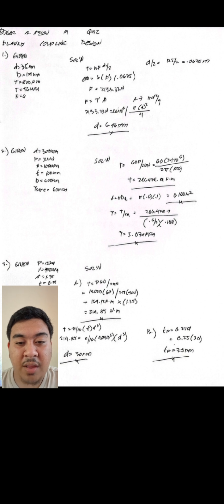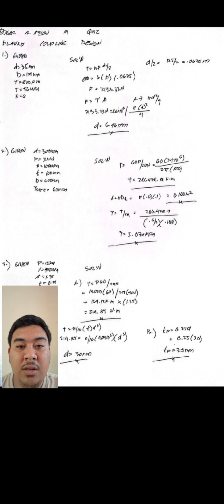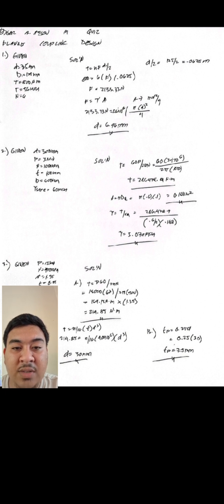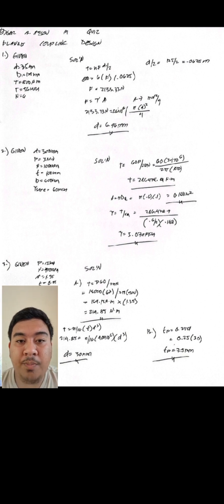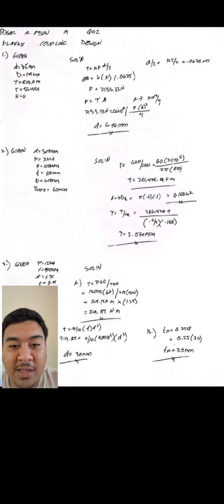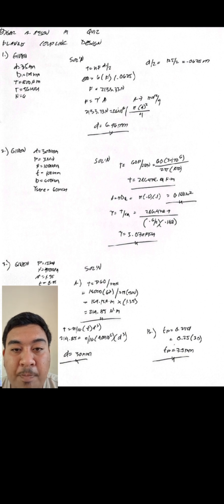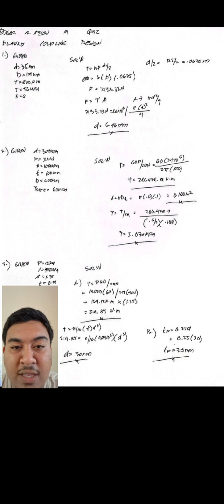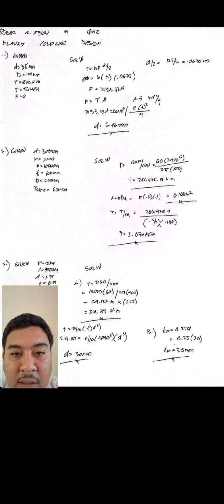Machine Design-Flange Coupling Sample